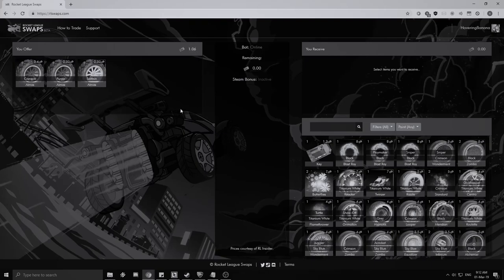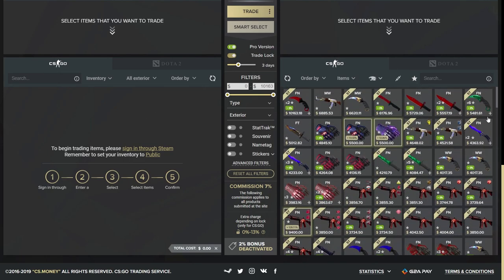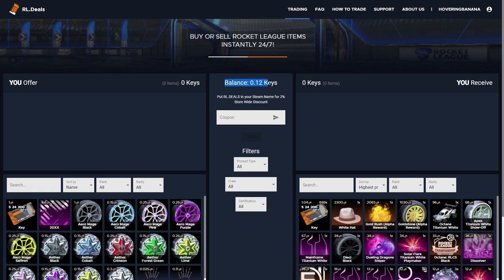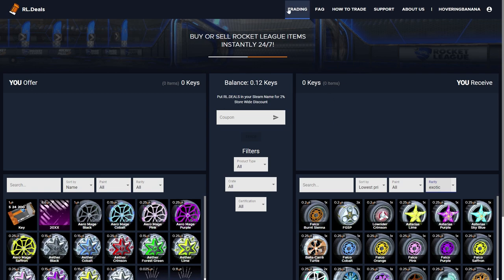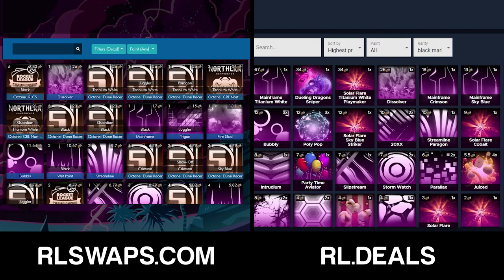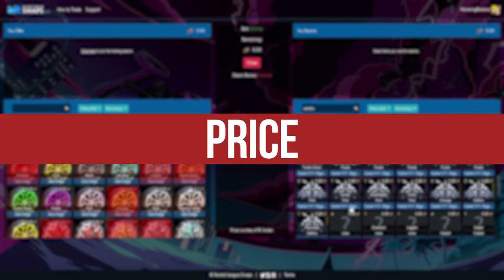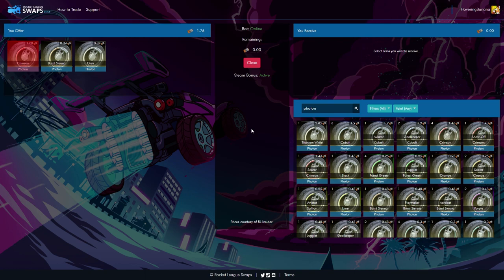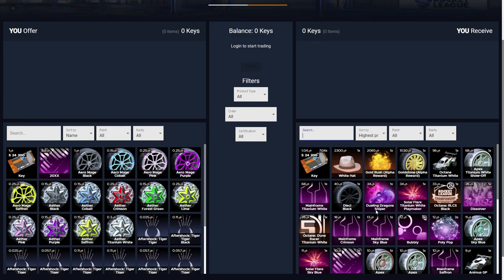A Look at Another Trade Bot in Rocket League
In today's video, we'll be taking a look at another trade bot in Rocket League and seeing how it compares to RLSwaps, the trade bot we reviewed previously.

• Come hang out with me and other fans on the Discord server

Also thanks to Fancierbook for helping me with the video.